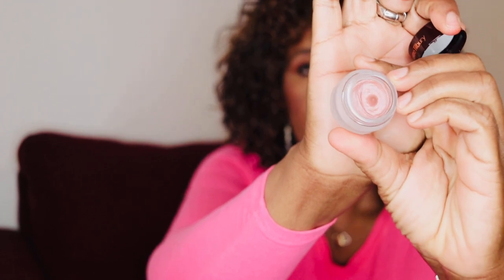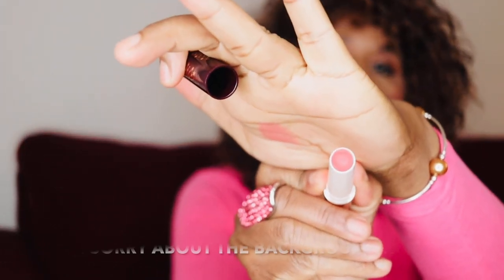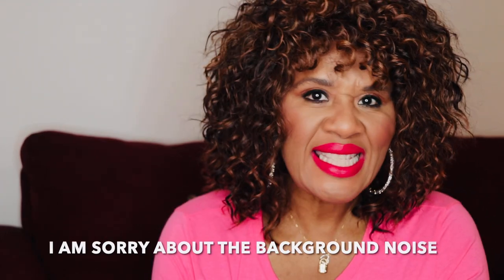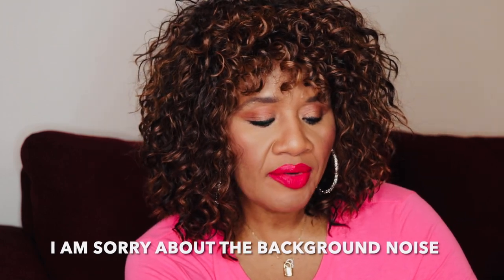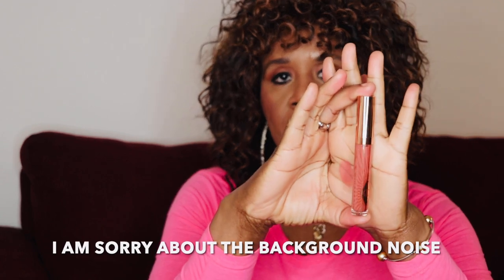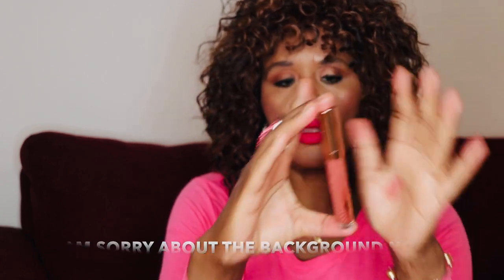CHARLOTTE TILBURY PILLOW TALK DREAMS COME TRUE COLLECTION | VLOGMAS 2023 DAY 18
CHARLOTTE TILBURY PILLOW TALK DREAMS COME TRUE COLLECTION | VLOGMAS 2023 DAY 18 has all the full-size pillow talk products from the Charlotte Tilbury Pillow Talk line

Camera: Canon 80 D
Lighting: GVM RGB LED Video Lighting Kit
Microphone: Movo VXR10 Universal Video Microphone
Editing: iMovie